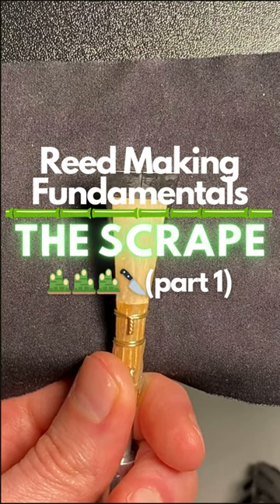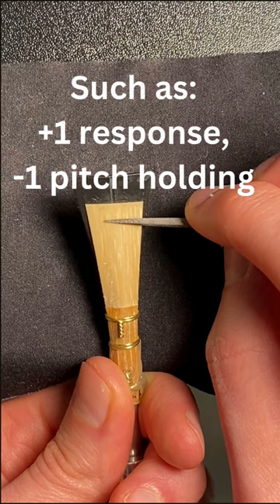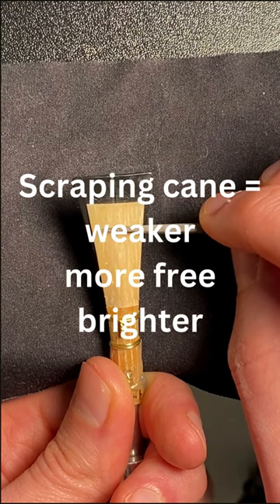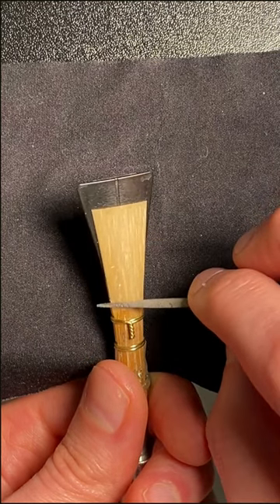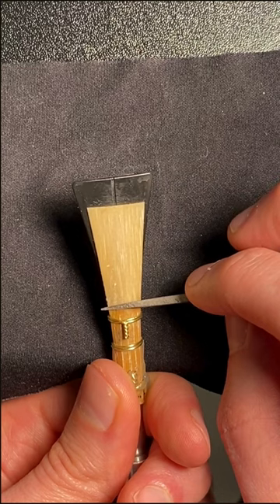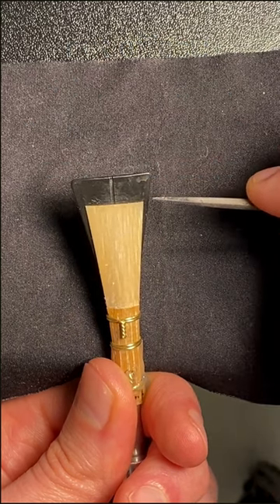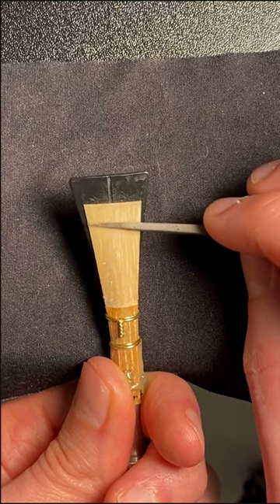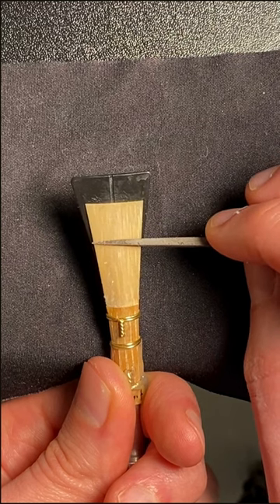Reed Making Fundamentals 1/6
Part 1 of 6 reed making fundamentals series, what reed questions do you have?? 👇